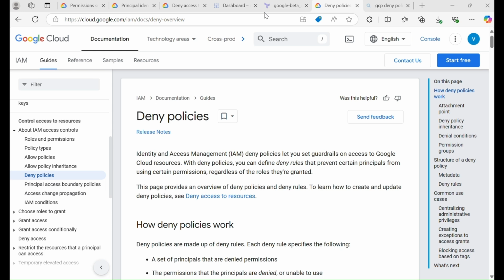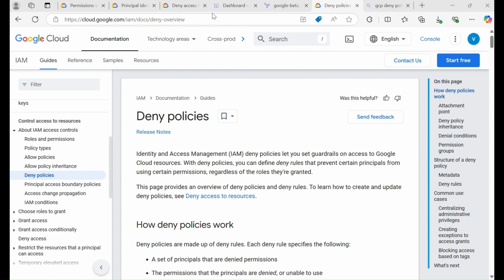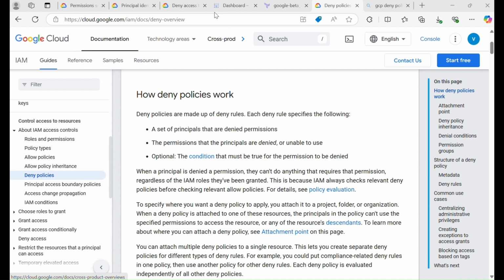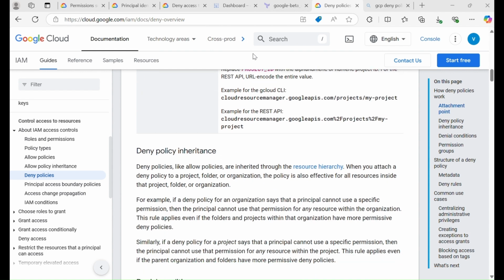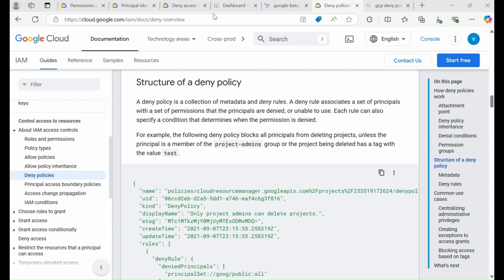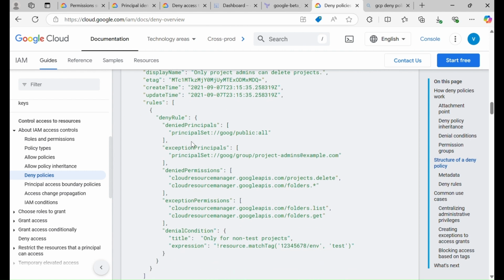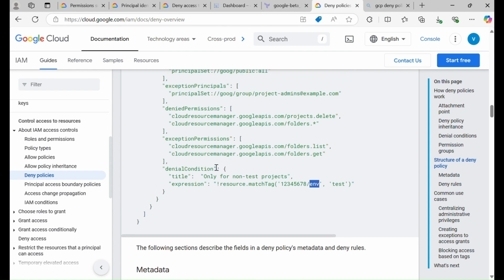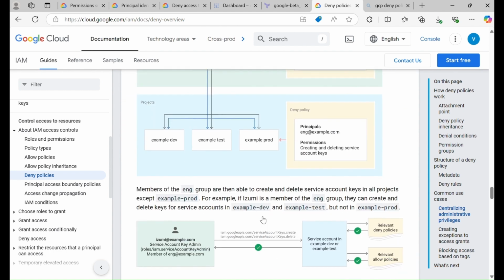GCP Deny Policies Fully Explained 🔐 | Real-World IAM Security Use Cases (Part 1/3)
🔐 Welcome to Part 1 of my GCP Deny Policy series!
If you're a cloud engineer, architect, or security enthusiast, this video is your go-to guide to mastering Deny Policies in Google Cloud Platform.

In this deep-dive theoretical session, I break down:

✅ What is a Deny Policy and why it’s different from IAM allow policies
✅ Key components like principals, permissions, and conditions
✅ Real-world examples like blocking access to production
✅ Best practices

🎯 By the end of this video, you’ll not only understand the full structure of a Deny Policy, but also know exactly when and how to use it in real-life cloud scenarios.

🔧 In Part 2, we’ll get our hands dirty with a full demo using gcloud CLI and Console, and in Part 3, we’ll automate everything with Terraform.